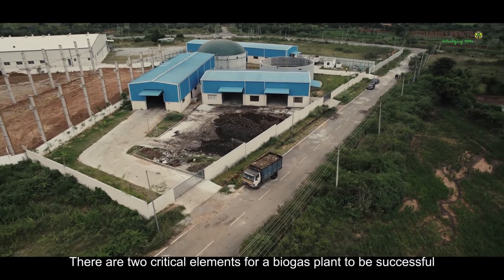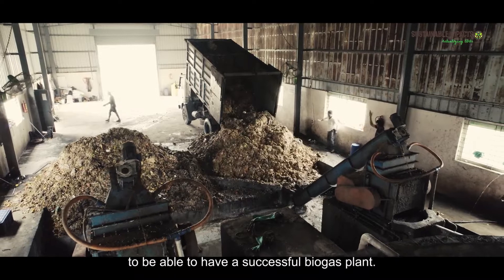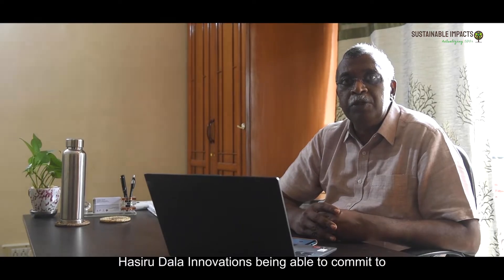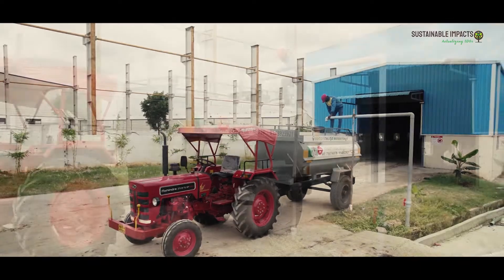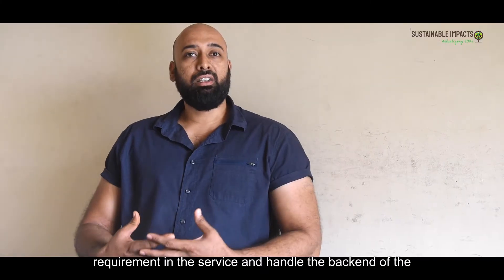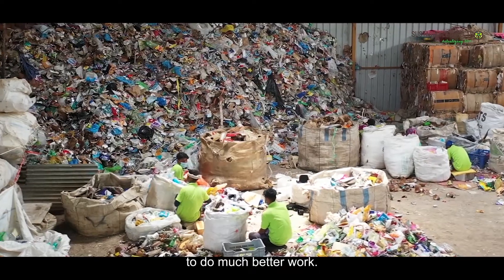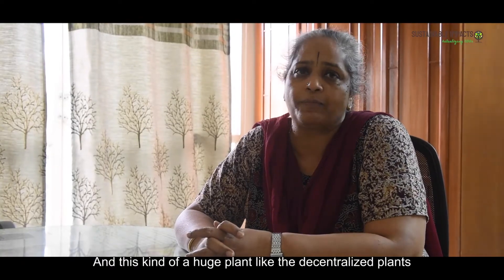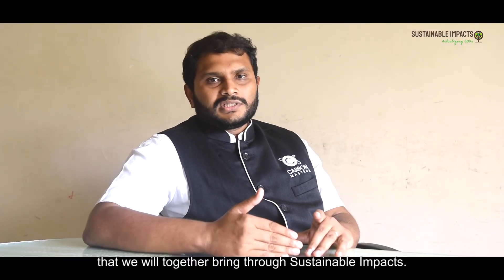Sustainable Impacts - Bio-CNG Plant in Harohalli, Bangalore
Introducing Sustainable Impacts, the brainchild of Hasiru Dala Innovations and Carbon Masters, and the first of many successful waste-to-bio-CNG plants. Watch the video to learn from the makers themselves what goes into creating scalable, collaborative, circular economy solutions for cities.